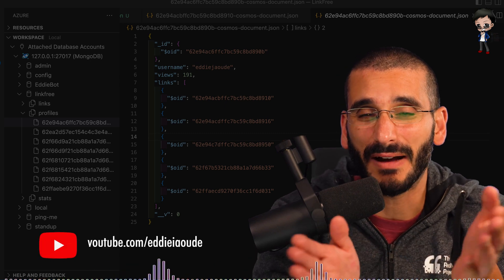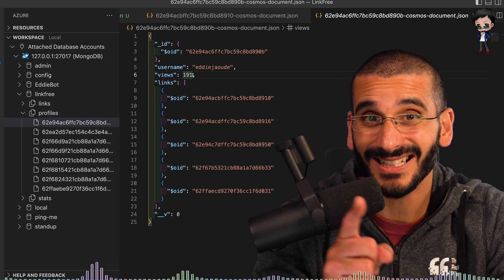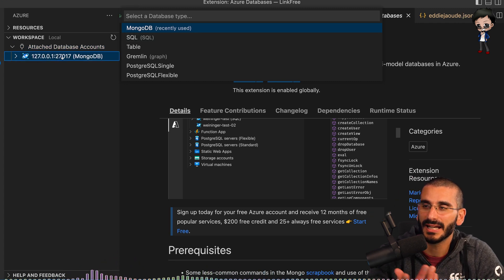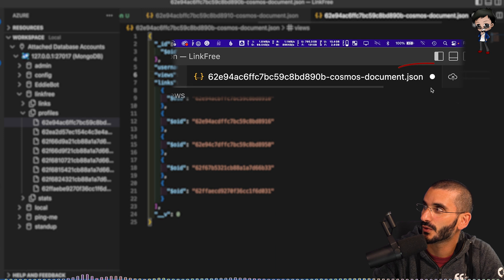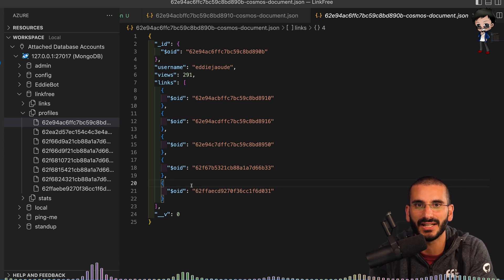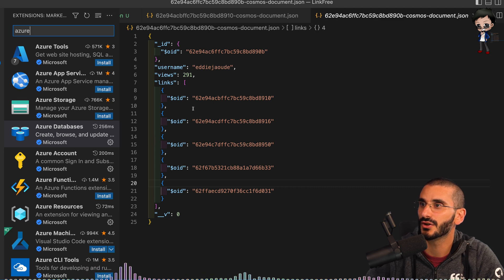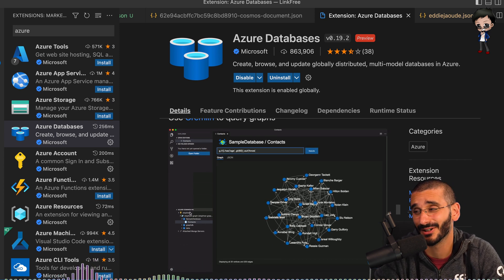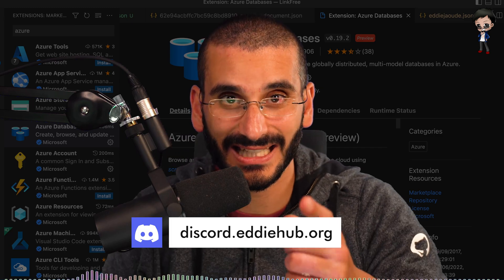Manage MongoDB from VScode plugin (Mongo NoSQL)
Mongo is very popular as a json document store, but managing it can be difficult. There is a VSCode plugin from Microsoft where you can manage your local and remote Mongo instances directly from your IDE.

Will AI tools replace Web Devs? (GitHub Copilot)